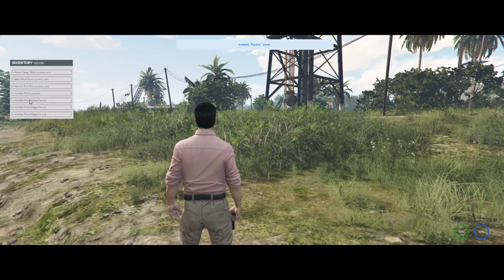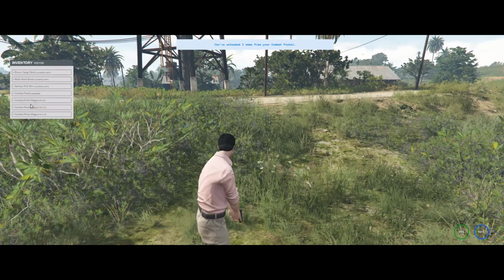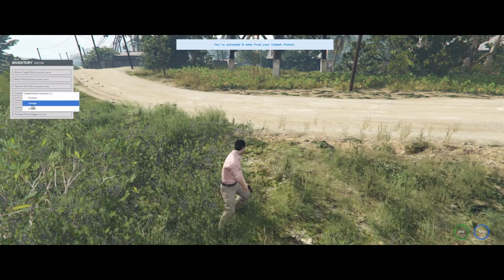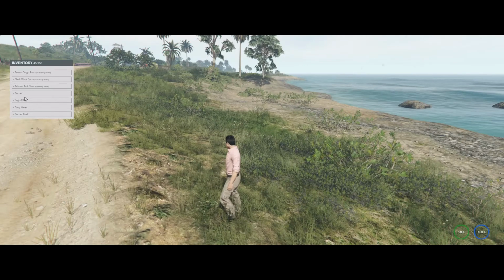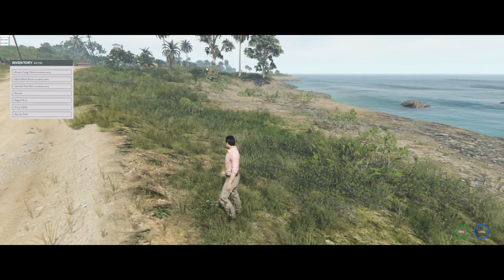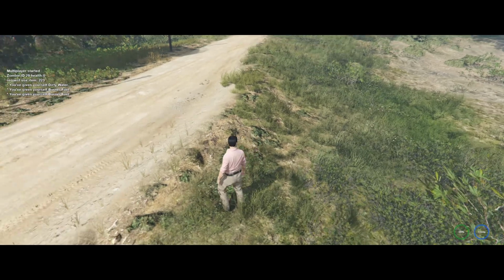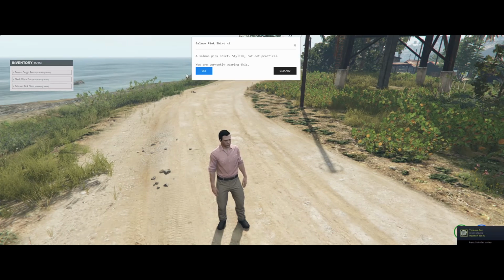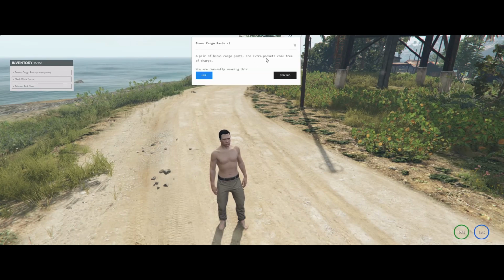Midnight Devlog 5